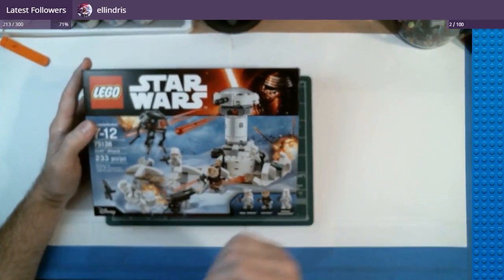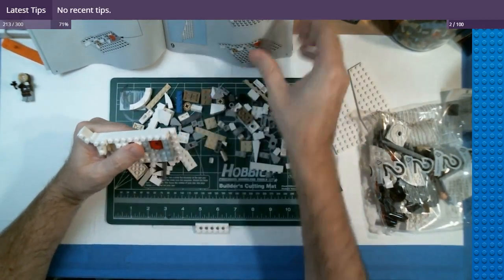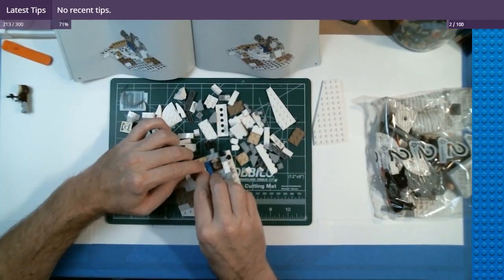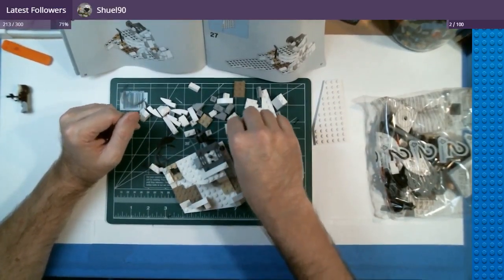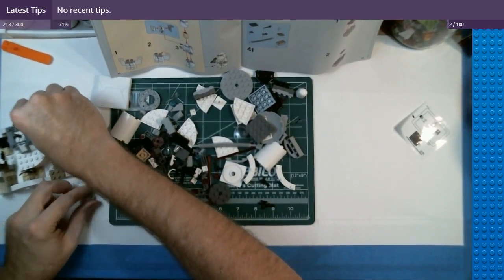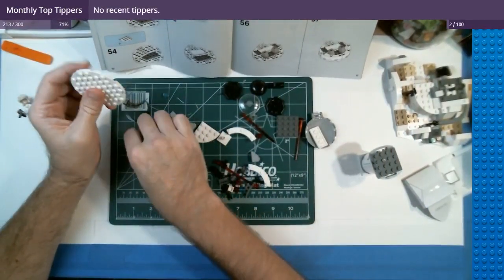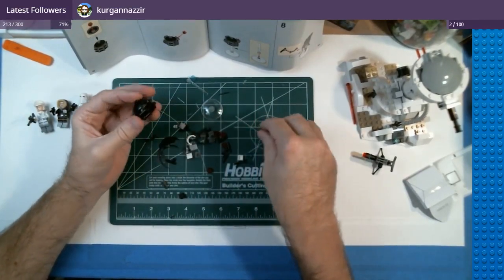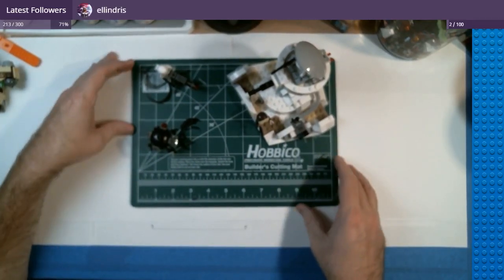LEGO StarWars Hoth Attack Set 75138 Build